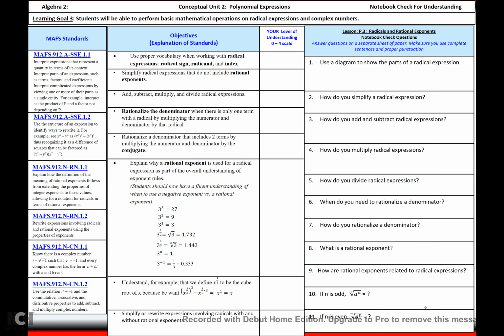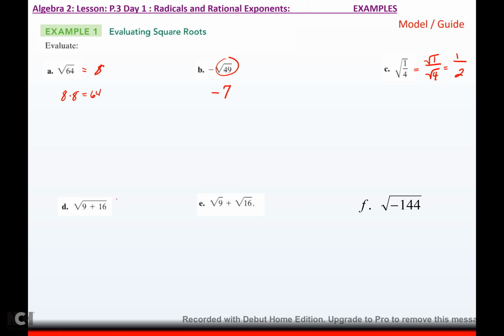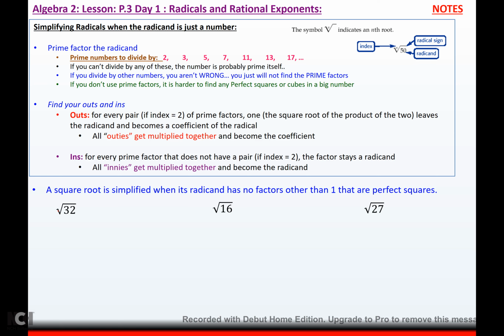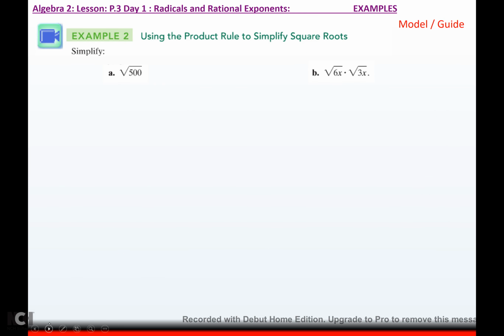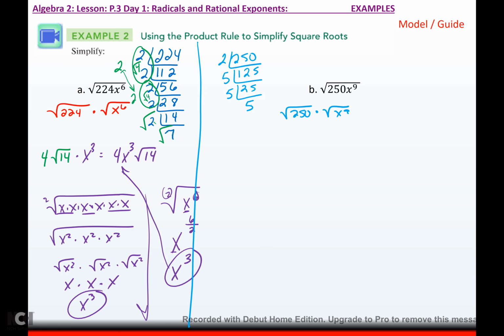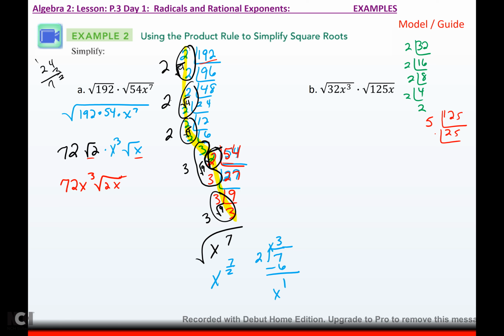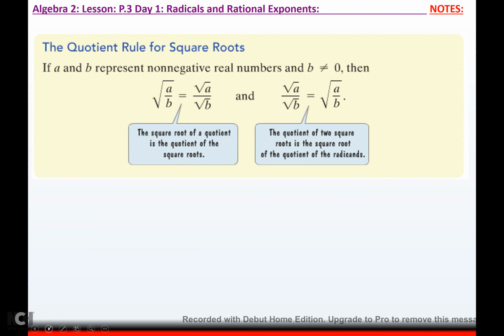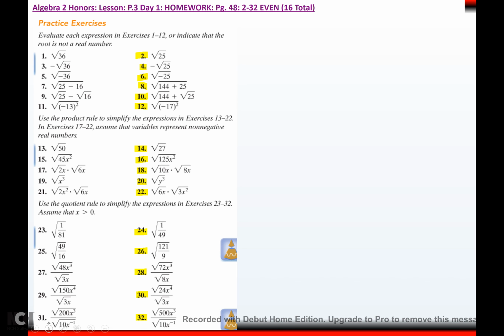Alg 2_ P.3 Day 1: Radicals and Rational Exponents